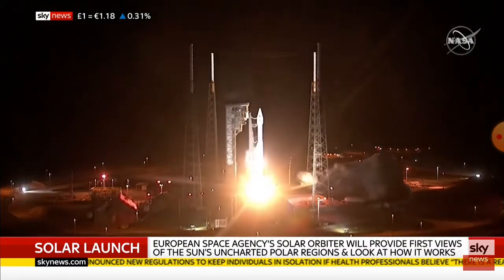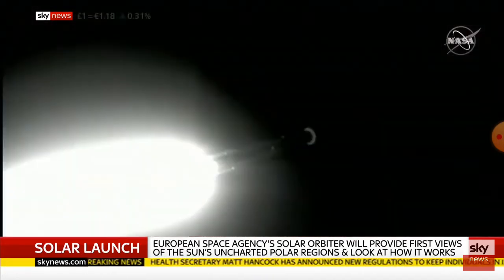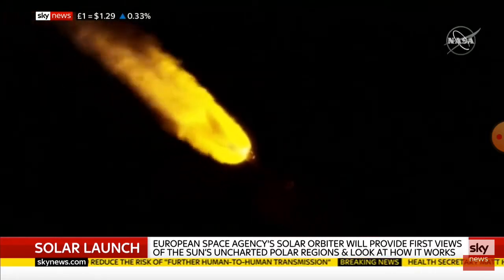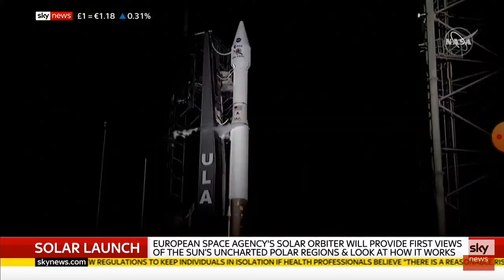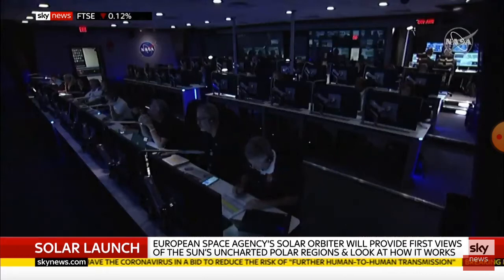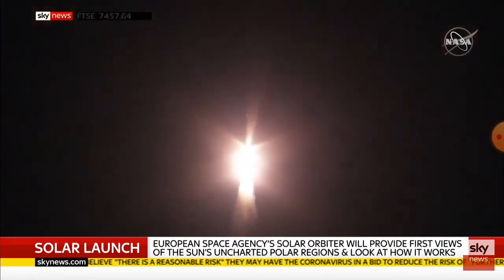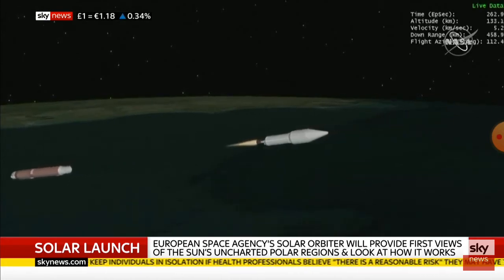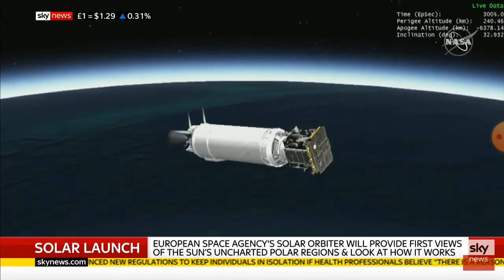A probe to the sun.